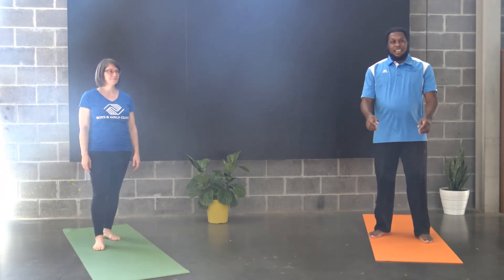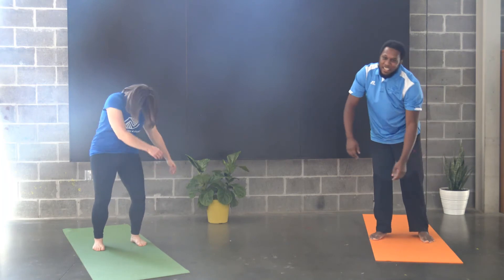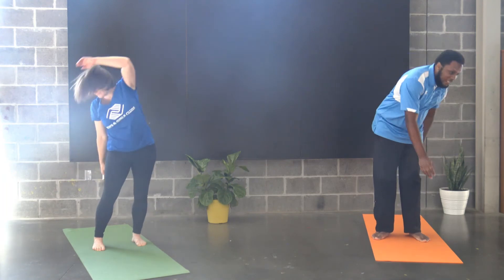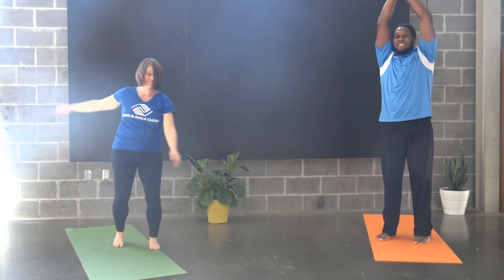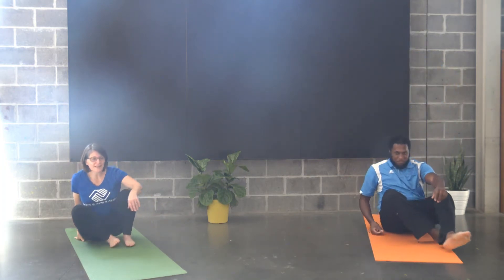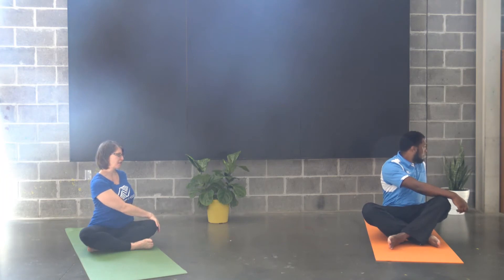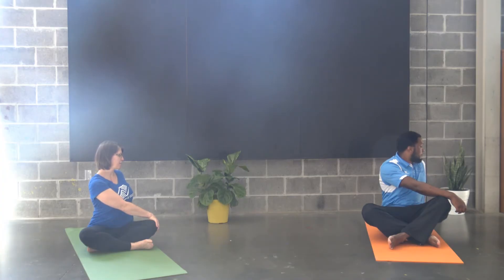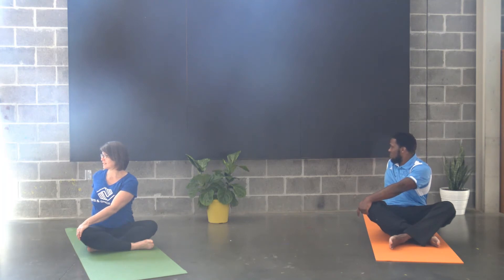BGCCVA Yoga & Mindfulness Exploring Edge for Tweens and Teens